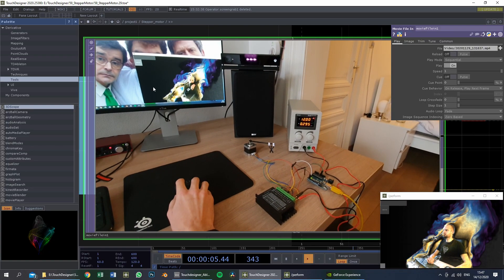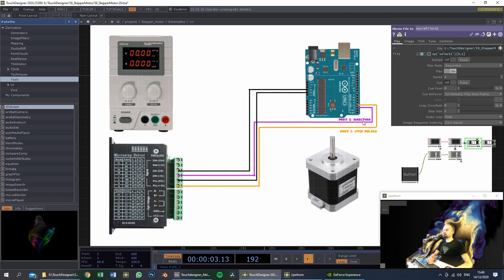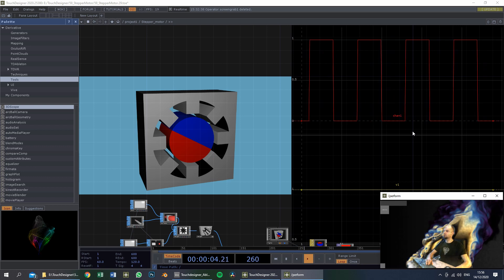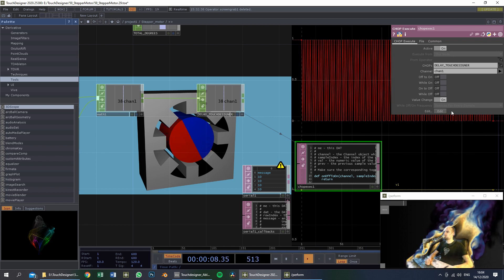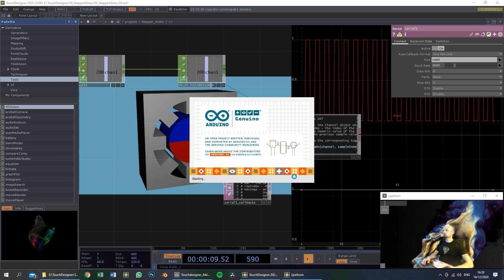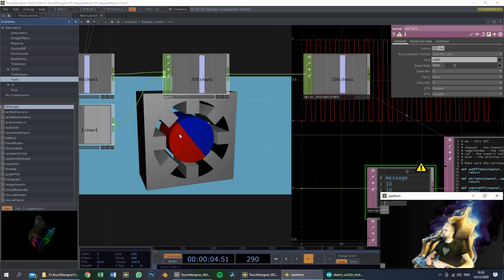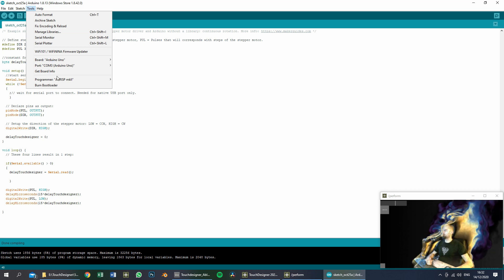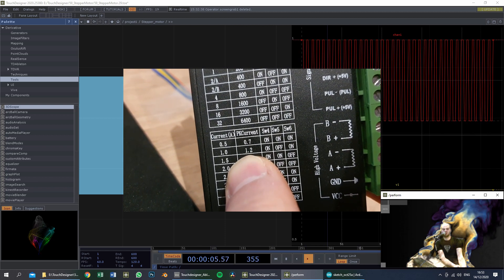Touchdesigner tutorial - control a steppermotor using Arduino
Controlling a Nema 17 steppermotor using a TB6600 driver using Touchdesigner and Arduino.

Link to parts:
- Stepper motor
- Micro stepper driver

Timecodes:
0:00 - Intro
0:48 - Hardware
2:38 - Working principle
4:05 - Software: Touchdesigner
6:27 - Software: Arduino
10:27 - Testing
11:24 - Outro